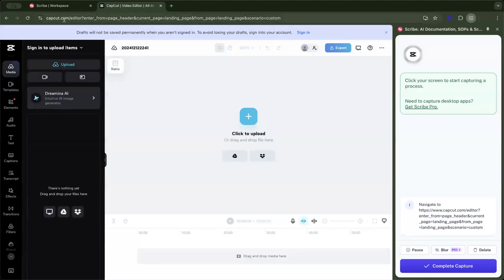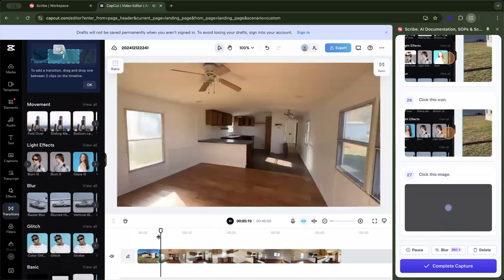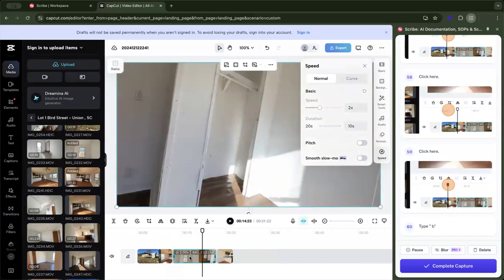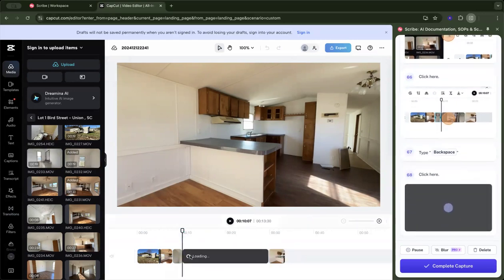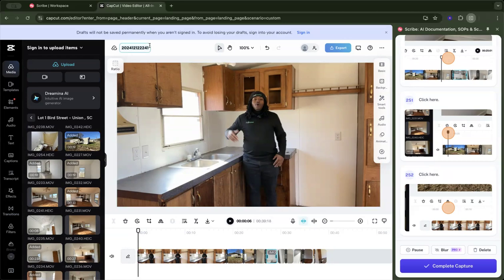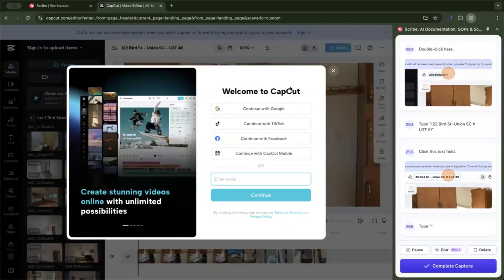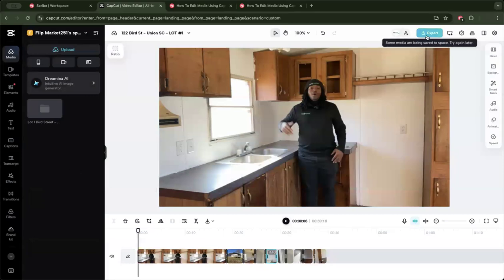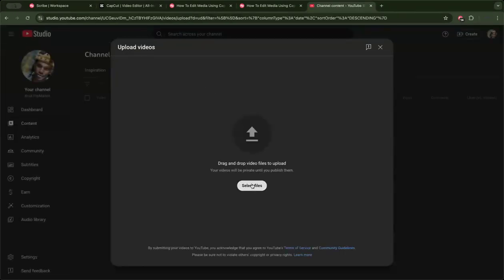How to edit Mobile Home Tour Videos (step by step)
Check out the Step By Step Guide